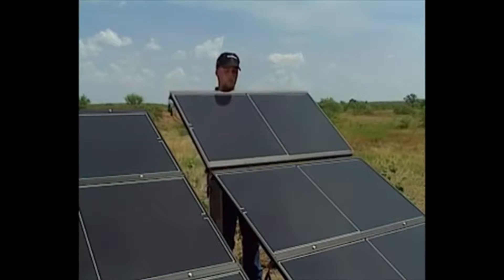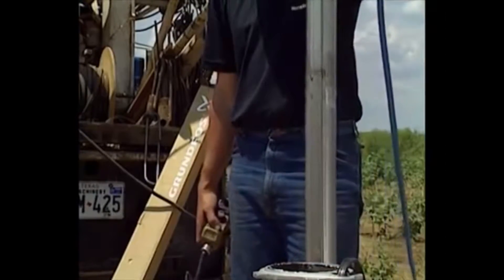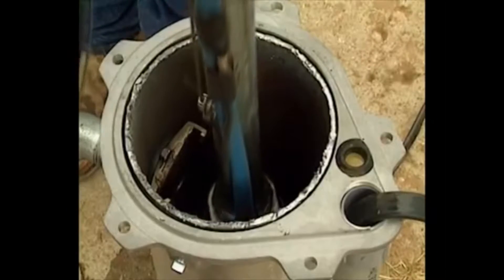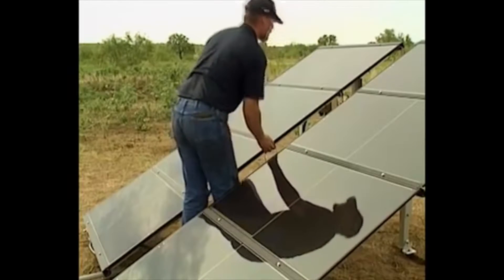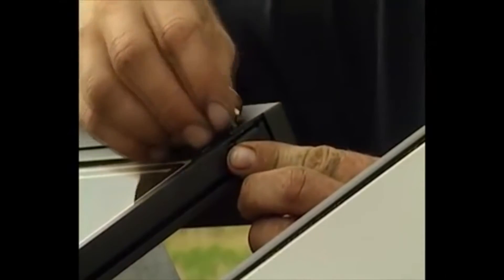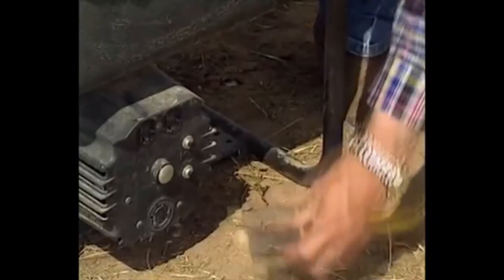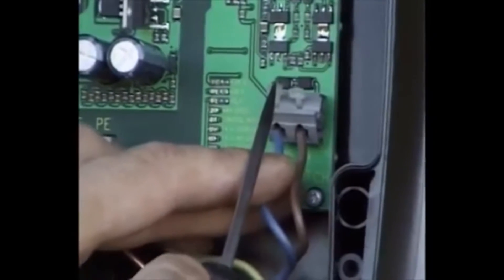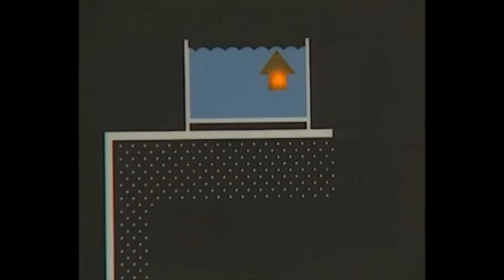Instalación de Bomba Solar Grundfos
Aprenda cómo se instala la Bomba Solar Grundfos SQF, la mejor Bomba Solar del mundo… de lejos!!
¿Por qué semejante aseveración habiendo tal cantidad de marcas en el mercado?

Porque es la única que trae todas, absolutamente todas las protecciones necesarias – incorporadas en la propia bomba.
Porque es la única cuya electrónica le permite trabajar. De forma directa, ya sea de paneles solares, generadores eólicos,
Grupos generadores, o red eléctrica, sin necesidad de inversores ni artefactos extras.